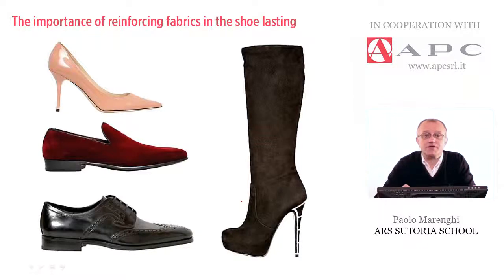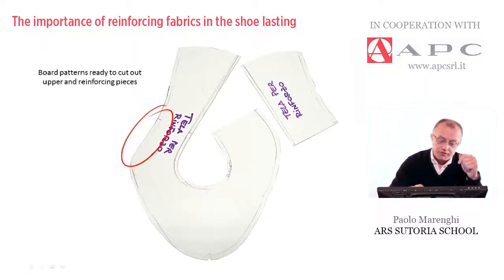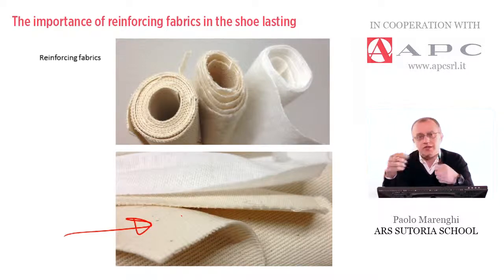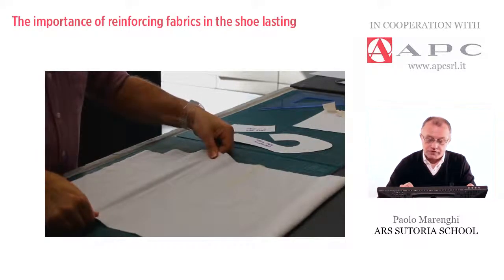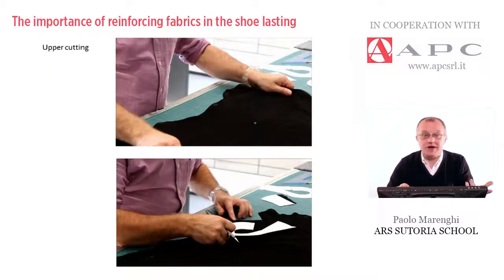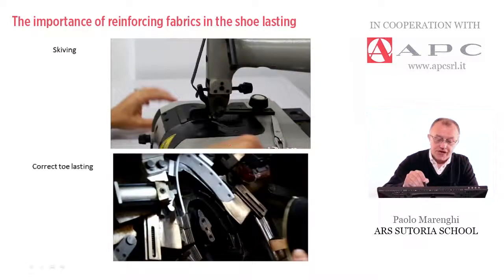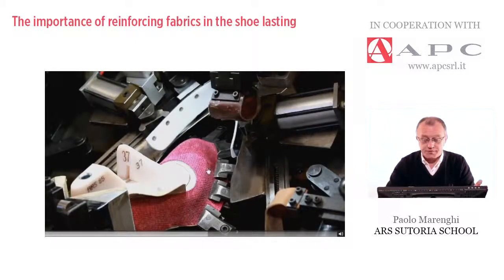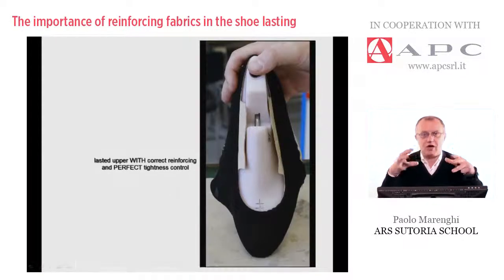APC - The importance of reinforcing fabrics in shoe lasting